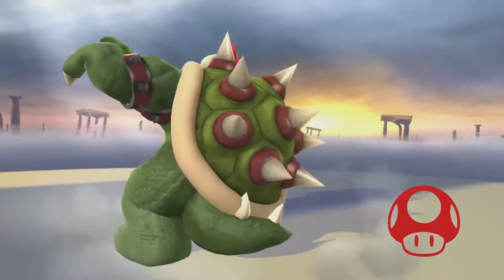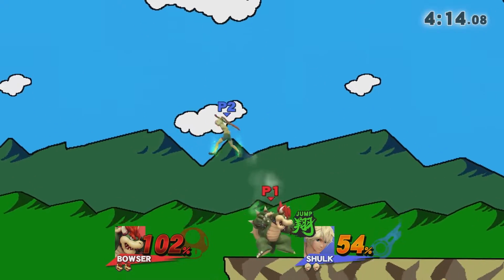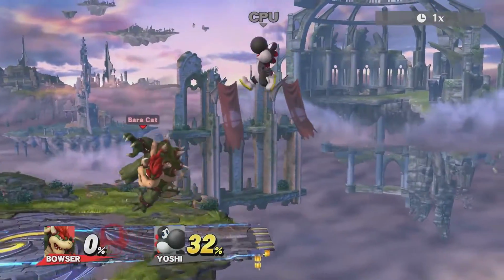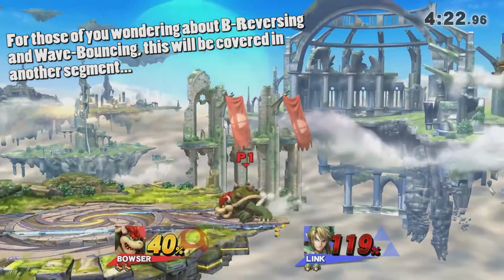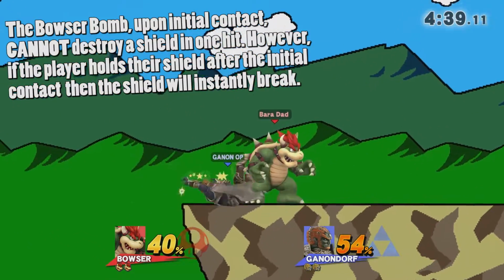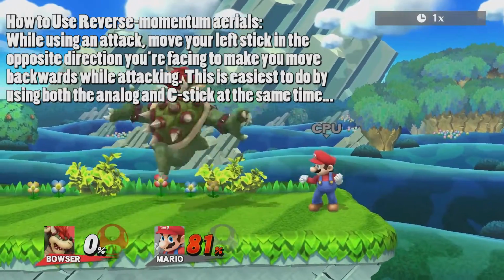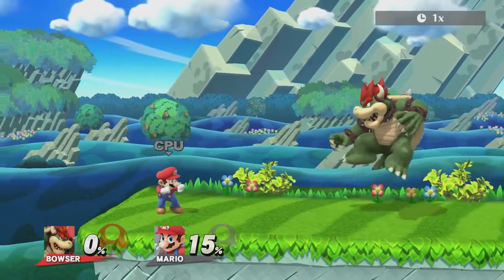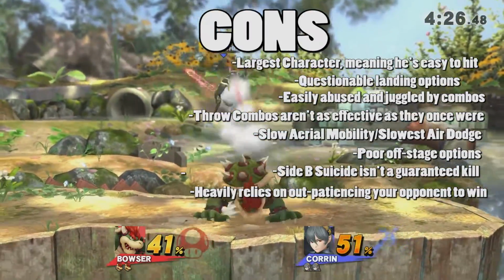Super Smash Bros for Wii U - Bowser, the King of the Koopas (Bowser Competitive Guide)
It's been almost 5 months, but Under-Brawl returns with the King of the Koopas himself, Bowser. Sorry for the huge delay, but let it be known that we are going back to the original monthly schedule for this series.

Thank you and welcome back!